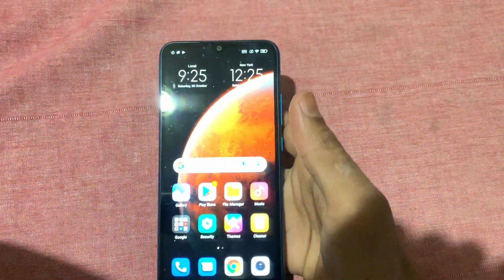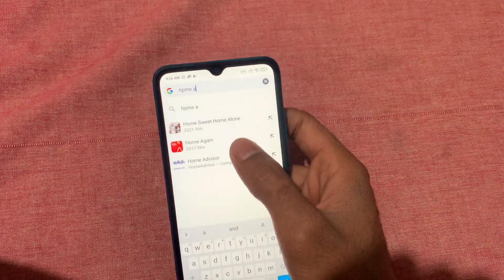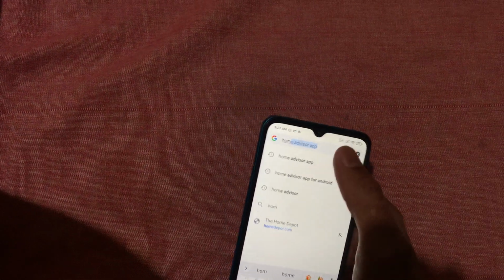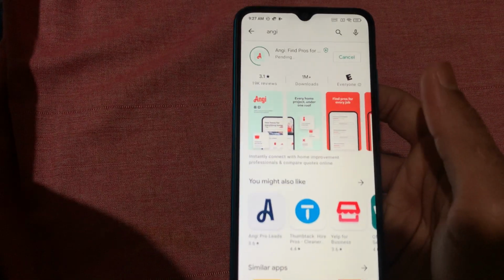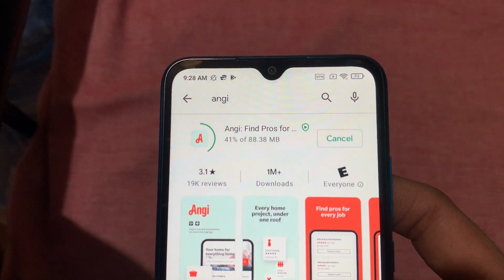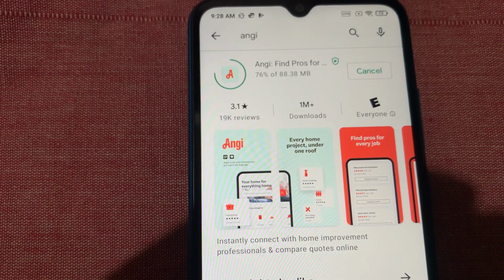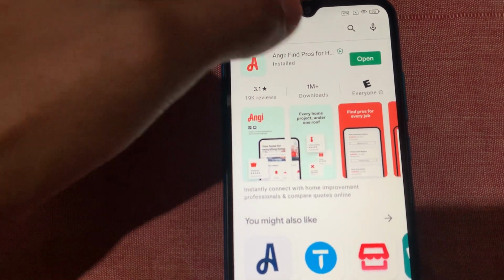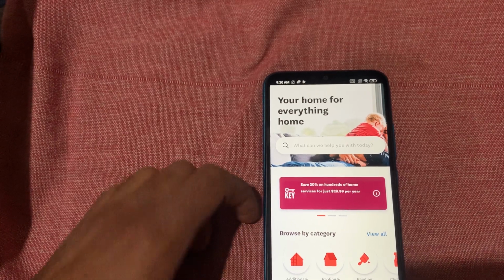How To Download HomeAdvisor (angi) For Remodeling Your Home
How To Download HomeAdvisor powered by Angi For Remodeling Your Home

HomeAdvisor, powered by Angi, is the simplest way to find and book top-rated local home services. Connect with trusted home repair and improvement ...